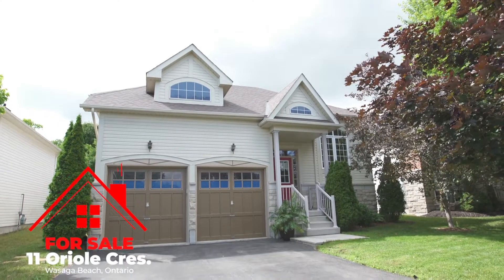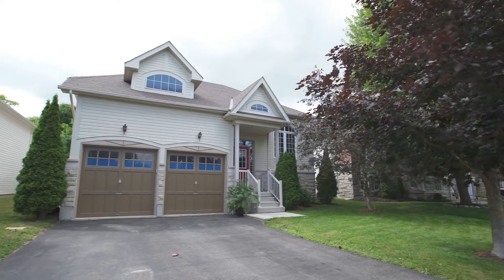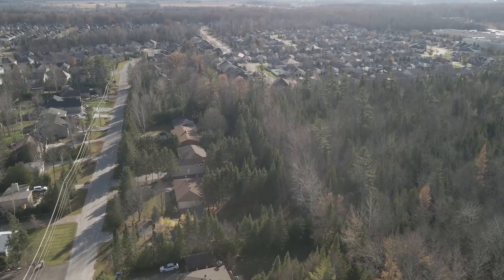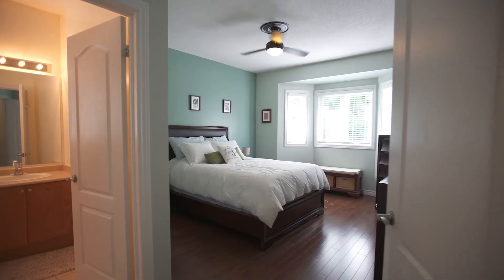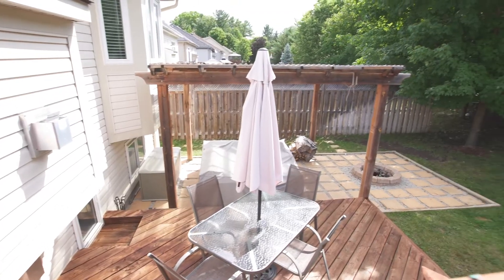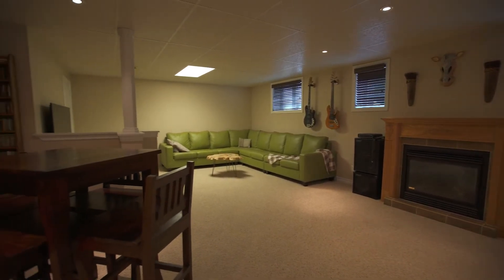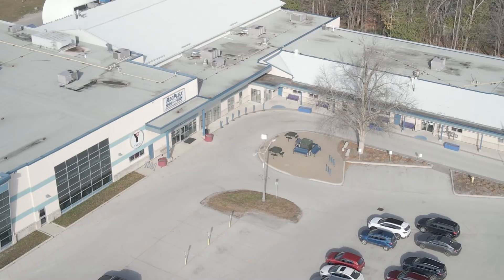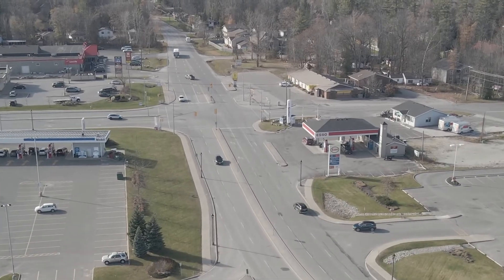NEW LISTING - 11 Oriole Cres. Wasaga Beach, Ontario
Are you looking to move to one of the most popular sub divisions in Wasaga Beach. A home where you can walk to stores, restaurants and of course the Beach. As soon as these Pine Valley homes were built there were in demand.